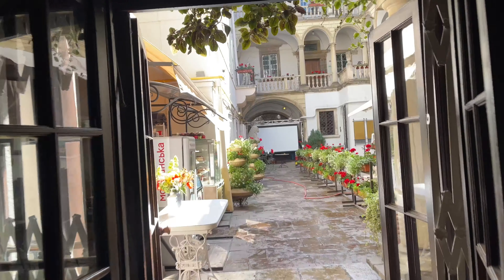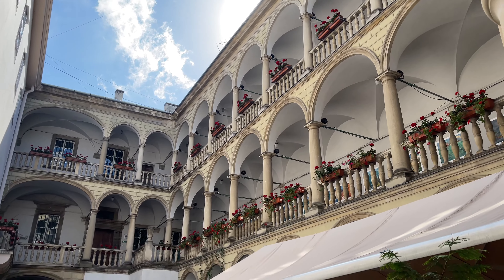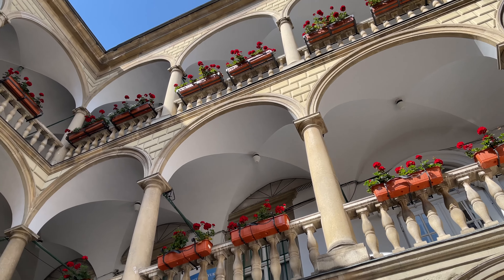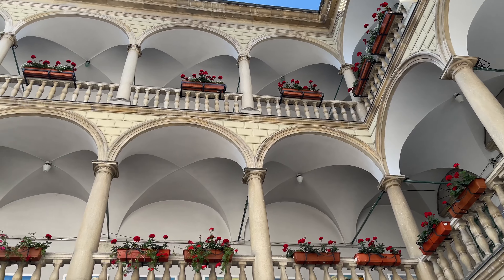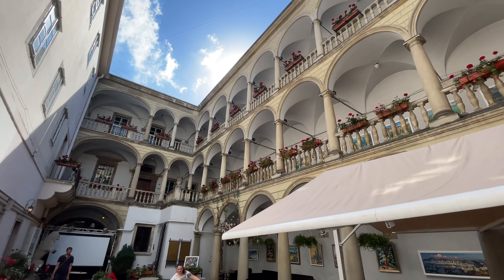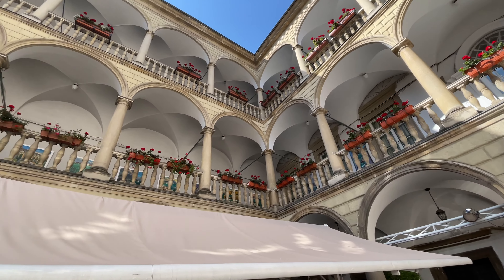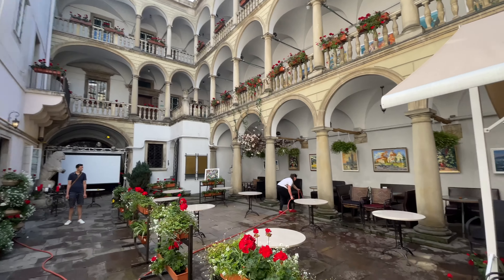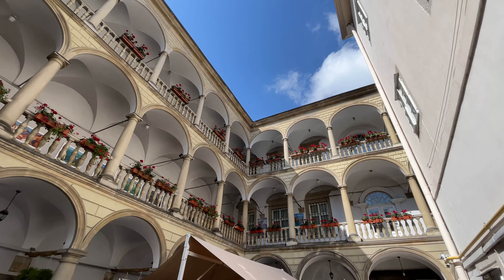The Italian Courtyard Of Lviv part of Kornyakt House. BEFORE RUSSIA PUTIN WAR - Lviv Ukraine - ECTV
The Italian courtyard was built in 1580 as a part of Kornyakt House. The place was rebuilt by a rich merchant from Greece –  Konstantin Kornyakt. For the great service to the king, he was allowed to buy a property on the Rynok Square.

Later from 1640 to 1709 this house belonged to the Sobieski family. John III Sobieski lived in this building quite often before being coroneted in 1674 and is the most famous owner of the building. Twelve years later on December 22, 1686 Jan III Sobieski swore allegiance to the articles of the Eternal Peace at his residence in Lviv, what basically meant division of Ukraine between Poland and Russia. It, perhaps, was the most significant event in the history of the building.

The end of the XVIII century the building was property of Casimir Zhevsky, who was one of the first Freemasons in Lviv and was the leader of sociable life.

Here you can see different sculptures that have interesting stories behind them. For example:  Lorenzowicz stone lion, which was erected on a column at the end of the 16th century before entering the town hall as a symbol of the city. Or the top of the shameful pillar, that was placed in the city center in 1425. It looks like a man that is the executioner and the goddess of justice Themis, who is blindfolded. In one hand the goddess had a sword and in the other – scales. Thieves, drunks, bullies where chained to the pillar with iron rings for  the purpose of “exposing to shame”. The death sentences only for the nobles were executed near the pillar on the temporary platform, built for this purpose.

This courtyard is built in the style of the Italian Renaissance. It has three tiers of beautiful arches. On the first floor there are massive columns which are holding the slender and more graceful columns on the second and third floors.  In warm weather there is an open terrace, where you can enjoy the calmness and coziness of this hidden place, since the Rynok Square is usually quite a busy place. Here you can have aromatic coffee or delicious drinks from the menu and enjoy Italian dishes, surrounded by antique furniture, old columns and fresh flowers in arched spans. The atmosphere of this place will endure you in the XVII century and for a few minutes you can become a nobleman.

The Italian courtyard is hosting different exhibitions at all time as well as concerts of jazz and classical music, since the place has perfect acoustics. This courtyard is also a stop on my city break in Lviv article if you are coming here just for a couple days.